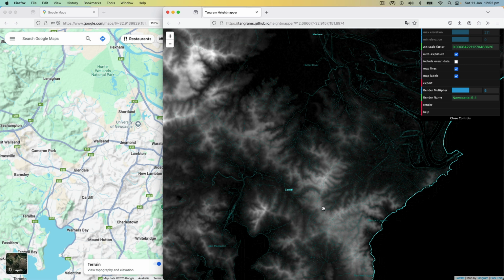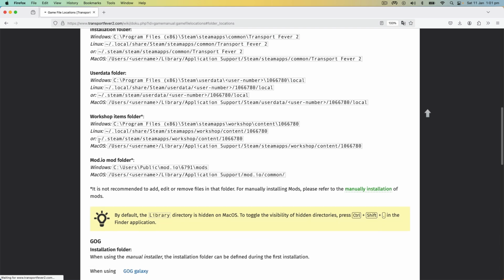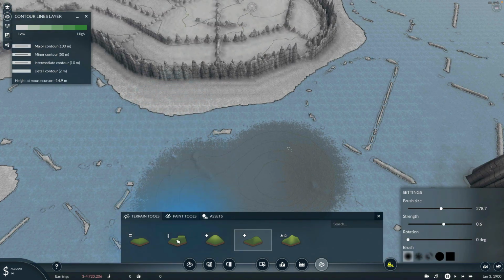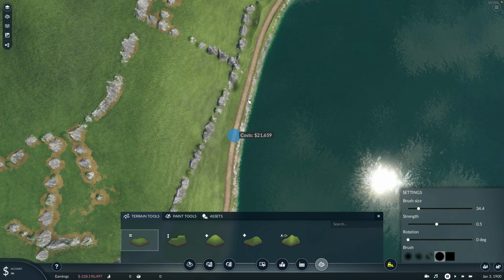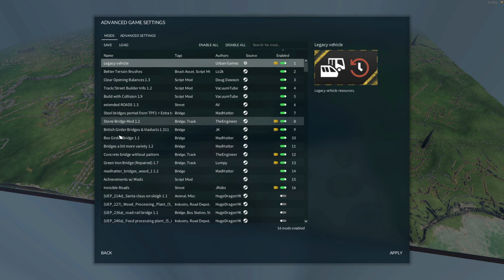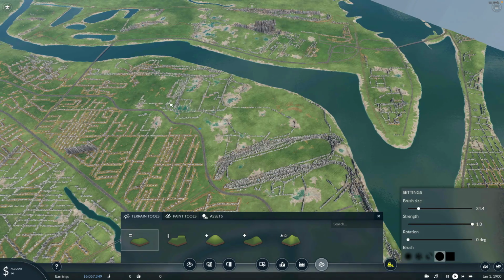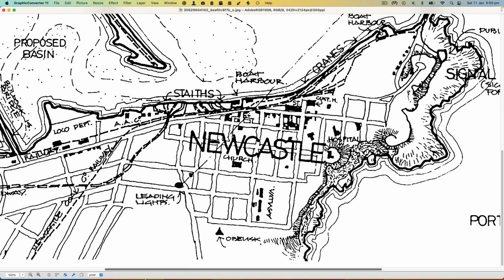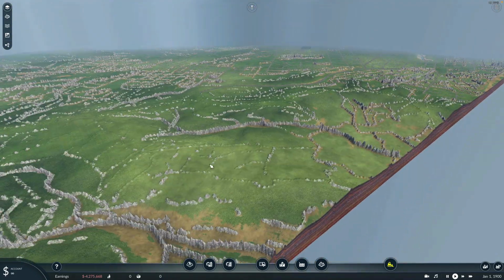First Steps after IMPORTING our Height Map from Google Maps into Transport Fever - Part 2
I'm loving the amount of data that is included with the new heightmap generator I'm now using!

Join me today as I import my modified (rotated, cropped and scaled) Newcastle heightmap image into Transport Fever 2...

And then start "fiddling" with fixing up the water... the roads... etc.

While tedious at times, this is great fun to do... satisfying the "creative" urges that I have LOL

Today, I import the heightmap I grabbed last time... do a bit of fiddling with it over a couple of days... and show you my progress on putting the "map" together!

Join me in this "mini-series" as I stumble through the various stages of doing just that!

This new map is gonna be 'triffic and great fun to work on in the Transport Fever 2 Map Editor!

Stephen

00:00 Heightmap Editing - Rotate, Crop, Scale
08:05 Save to TPF2 Folder
10:23 Import to Map Editor
17:18 Initial Editing
20:42 Road Tool
27:20 Railway Line?
35:22 Map Settings & Mods
36:39 2 Days Later
39:37 Tour so far...
42:42 Road Structure
53:27 Hysterical Maps
58:30 Where We're At!
1:02:33 Labels OFF!!!